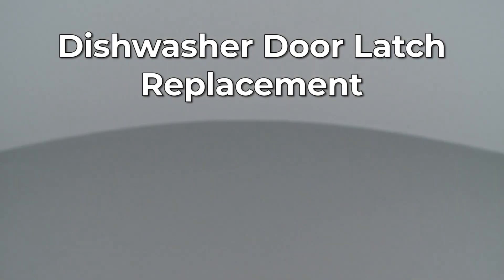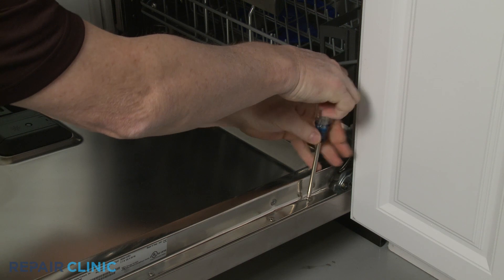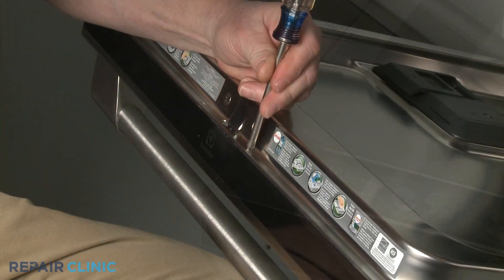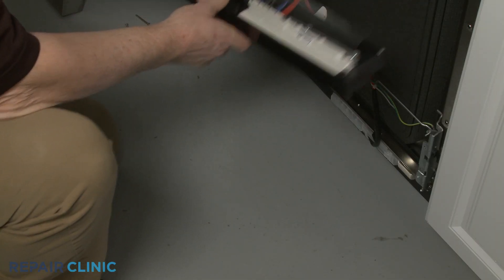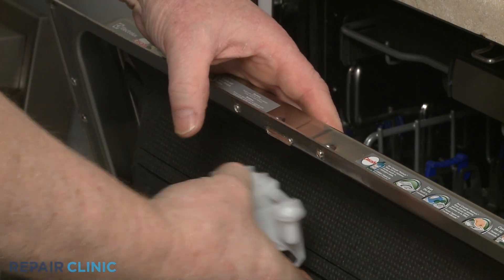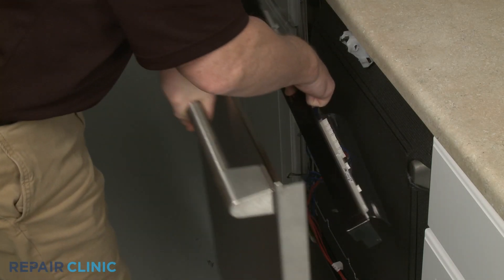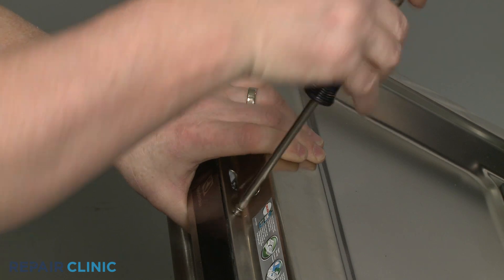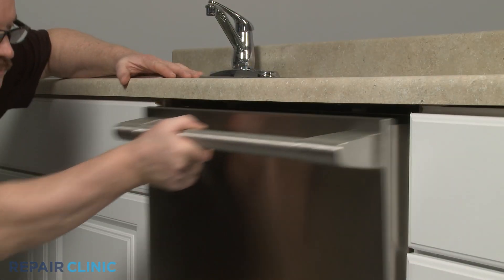Electrolux Dishwasher Door Latch Replacement 111315040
This video provides step-by-step instructions for replacing the door latch on Electrolux dishwashers.